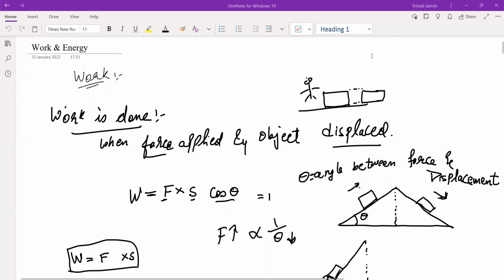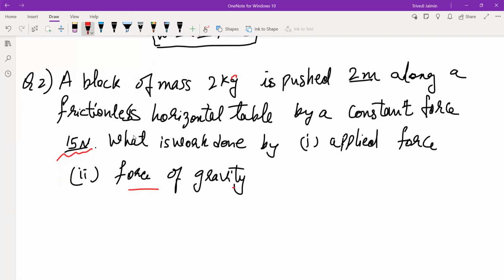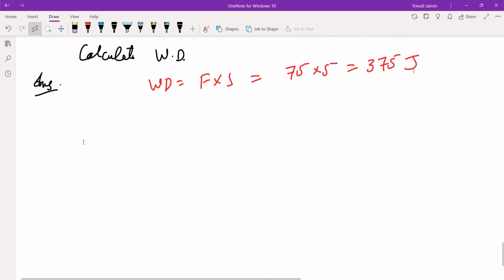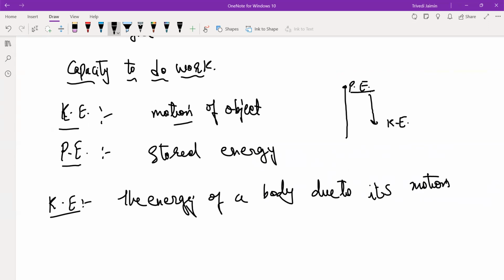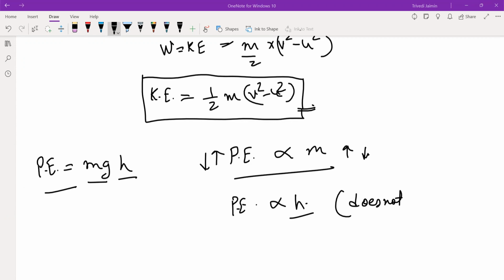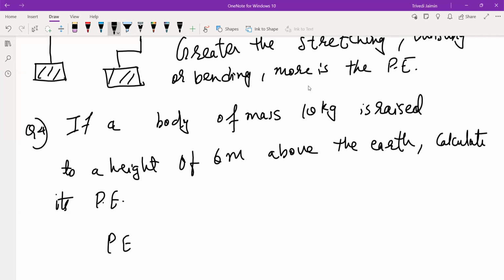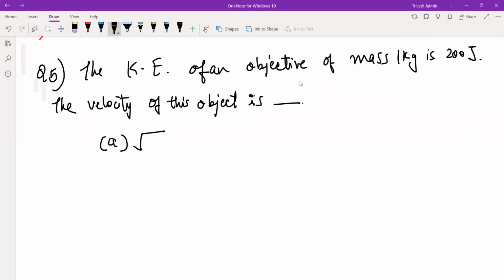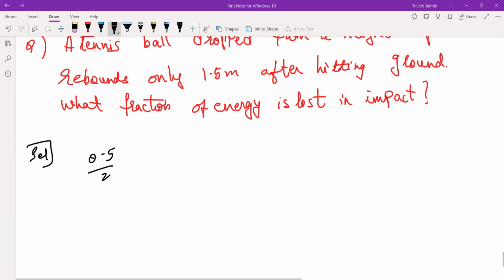Work & Energy L2 (03/02/2022)